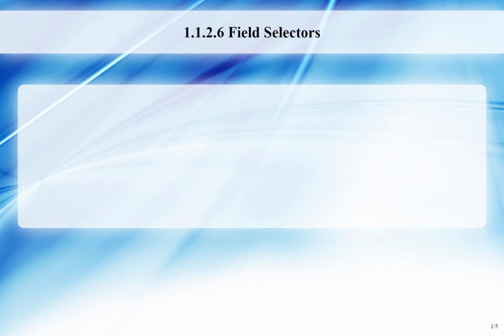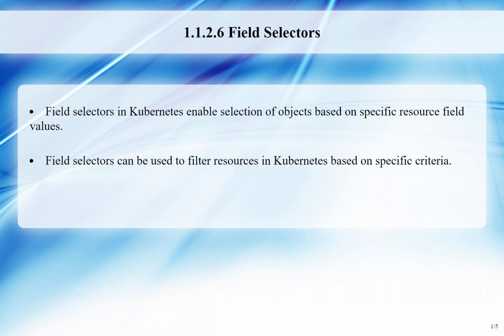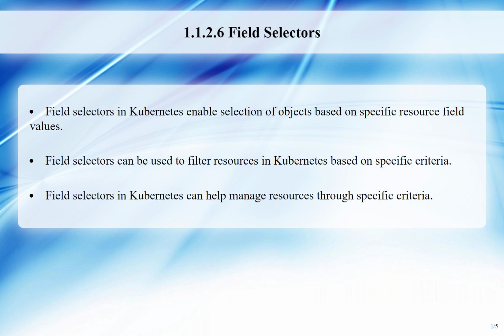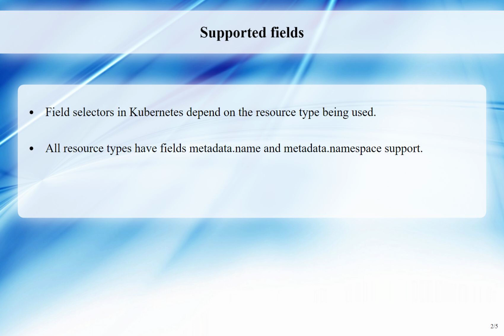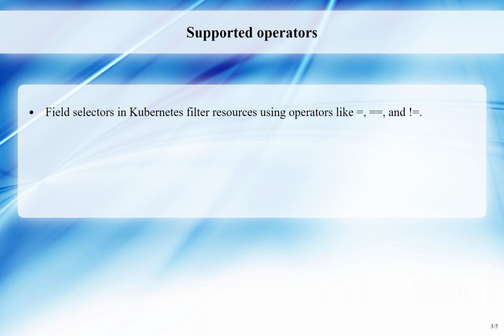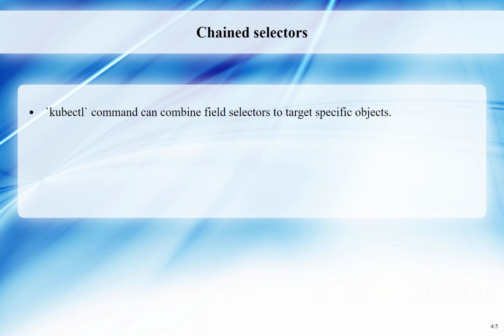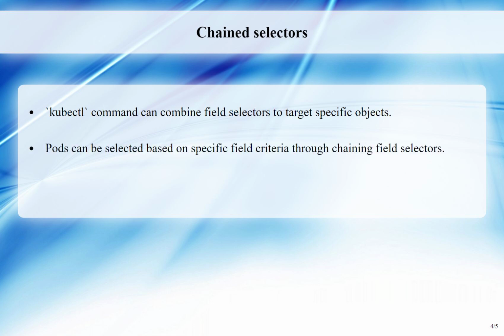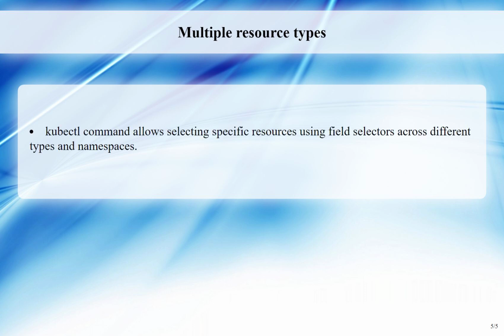1.1.2.6 Field Selectors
Summary of article The article is about: Field selectors in Kubernetes allow you to filter resources based on specific field values.